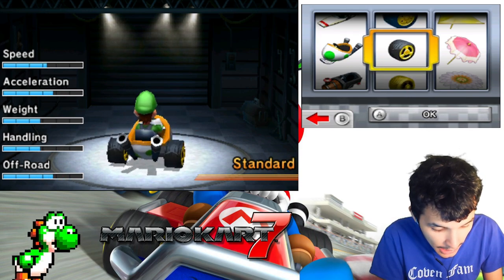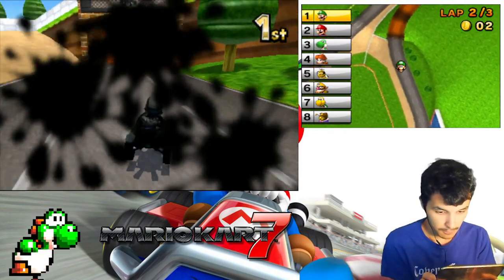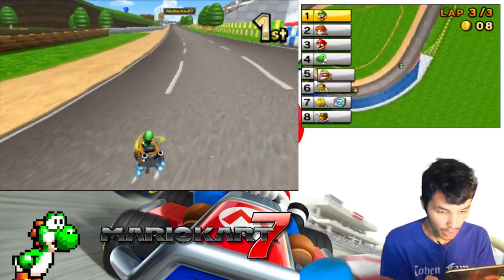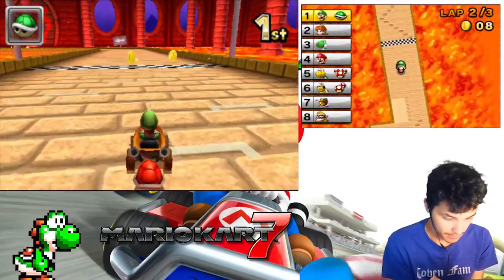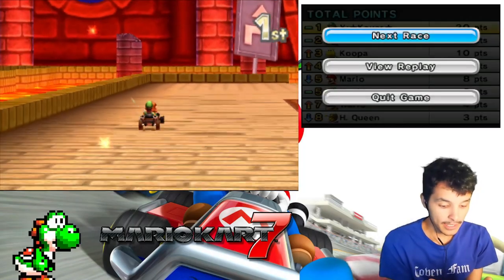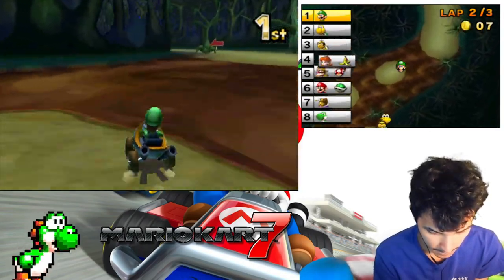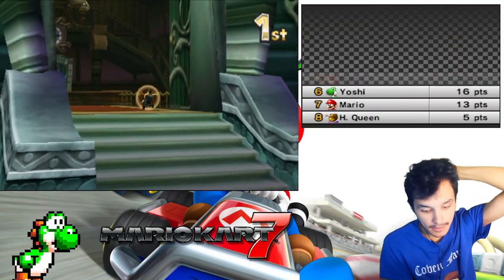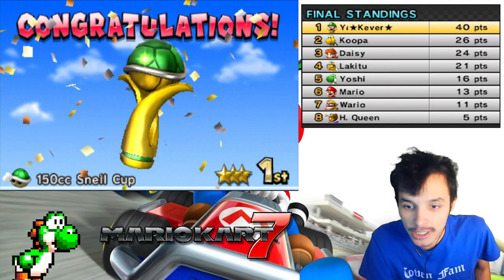Mario Kart 7 - 3 Stars All Cup Playthrough #21 150cc Shell Cup Ft. Luigi!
In this Series we will Focus on Doing all 32 Cups from all the Classes! ALSO I NEED TO GET ALL 3 STARS IN EACH CLASS If I fail I start over! Enjoy this Wonderful Playthrough!

From 50ccc to Mirror Class!

50cc: Easy
100cc: Average
150cc: Challenging
Mirror: Flipped Courses

Played on: Nintendo 3DS Capture Card!

In this Video we Race in the Shell Cup 150cc Ft. Luigi!